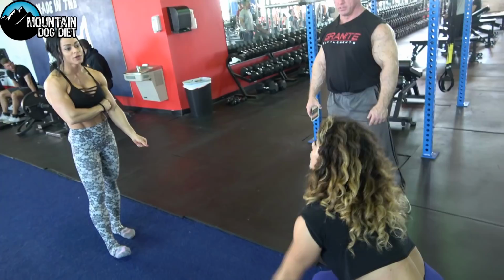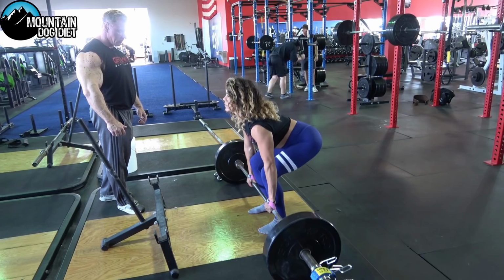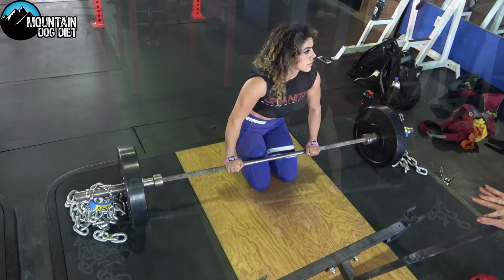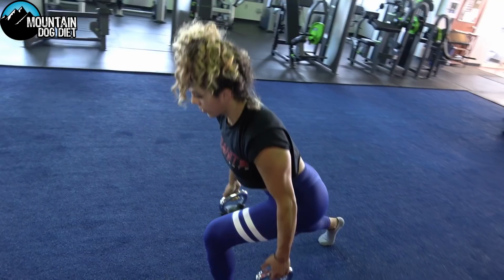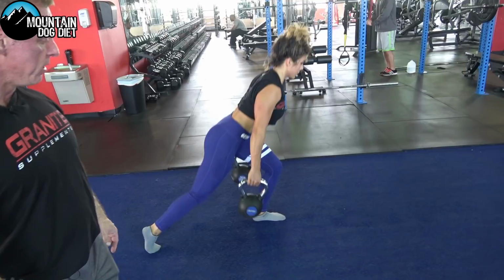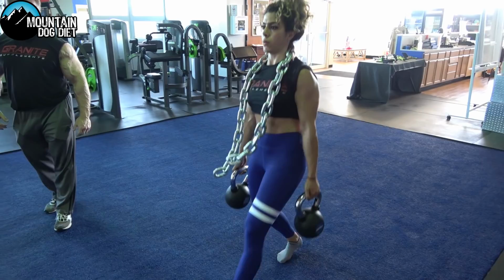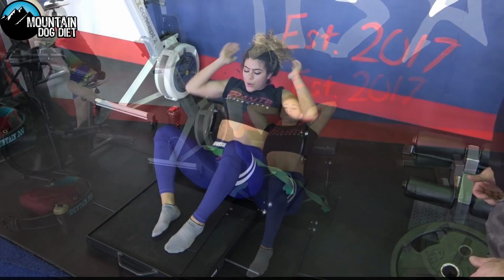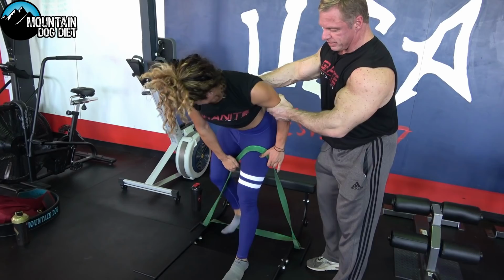Heba Ali Glute Workout | Chains & Bands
Today Heba Ali is doing a crazy glute workout.  She uses chains and lifting bands to blast her glutes.  This workout is for both girls and guys so give it a try if you dare.  Let me know how you like it in the comments.